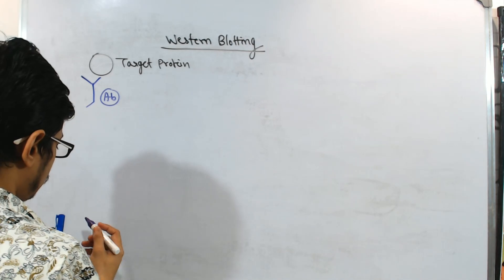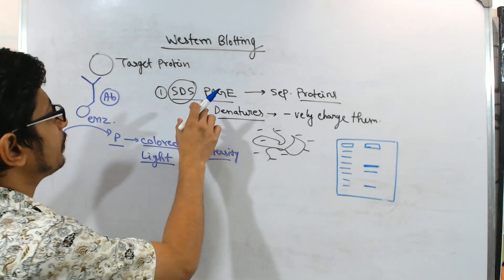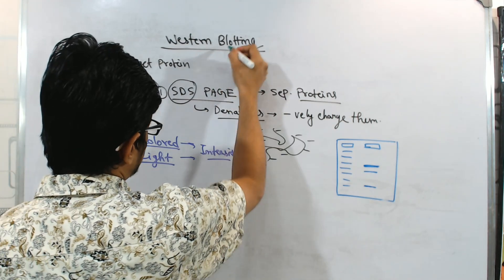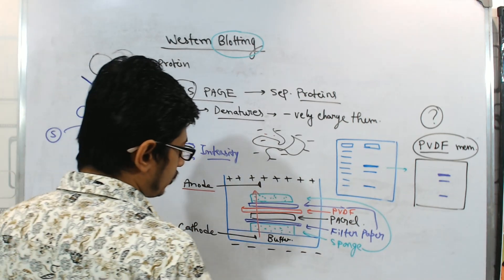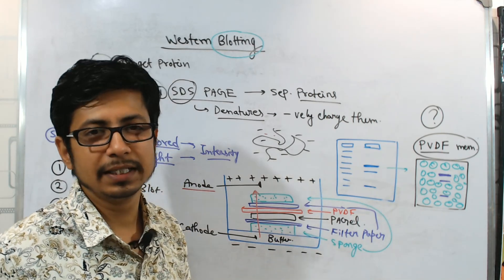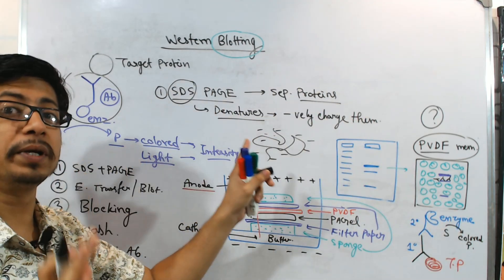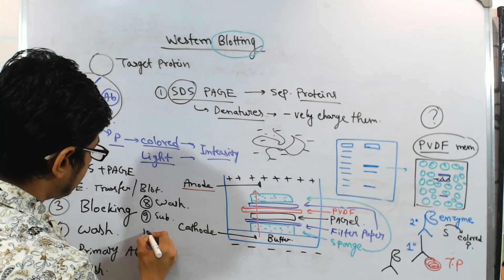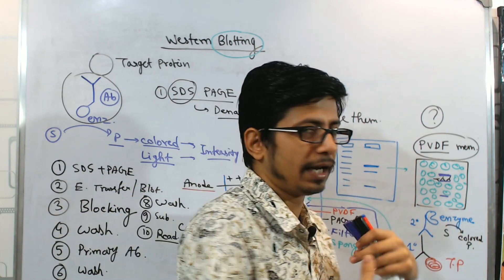Western blot | Western blotting technique explained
Western blot Hindi - This lecture explains about the Western blot and Western blotting technique to detect the presence of specific DNA fragments in the sample. Western blotting technique helps us detecting the presence of target protein.
what is western blot?
what is western blotting technique?
western blotting steps?
what is the principle of western blotting?
what are the advantages of western blotting?
what are the western blotting advantages and disadvantages?
how to handle western blot?
what is western blot analysis?
This video is a western blot tutorial. It covers the theory behind the western blot assay, how to perform a western blot, and how to analyze the results.This video is a western blot tutorial. It covers the theory behind the western blot assay, how to perform a western blot, and how to analyze the results.A western blot, also known as a protein immunoblot, is a technique used to detect specific proteins in a sample of tissue or fluid. It is often used in molecular biology and medical research to detect changes in the expression of proteins.This video is about western blot. It covers the main principle of the technique, how to prepare the samples and run the assay. It also includes some troubleshooting tips.This video is a tutorial on how to do a western blot. A western blot is a technique used in molecular biology to detect and quantify specific proteins in a sample of tissue or cellular extracts.This video describes the western blot technique, a technique used to detect proteins in a sample. The proteins are separated by size and then transferred to a membrane where they are probed with a specific antibody.This video covers the basics of the western blotting technique, including what it is, how it works, and why it's used. It also demonstrates how to perform a western blot using agarose gel electrophoresis as an example.This video covers the basics of western blotting.